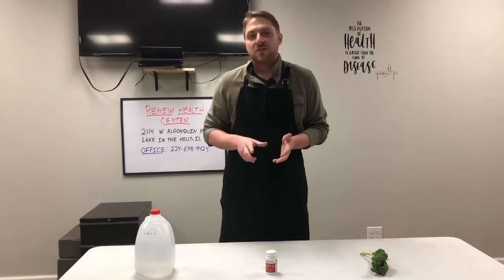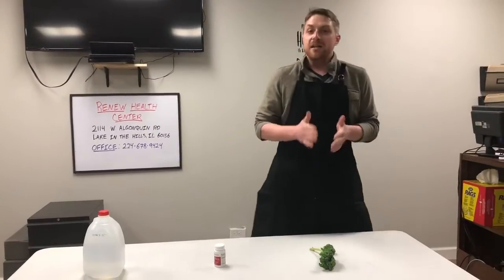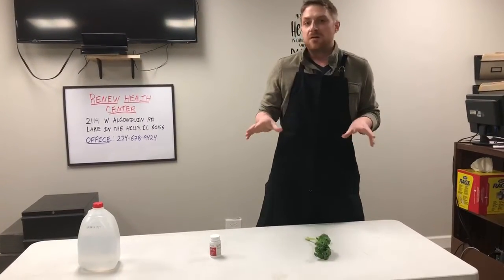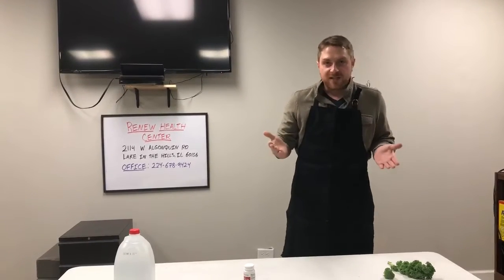Dr. Cam and Cooking with Immune-Boosting Foods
How to use food to boost your immune system by Dr. Cameron Gilbert of Renew Health Center in Lake in the Hills, IL